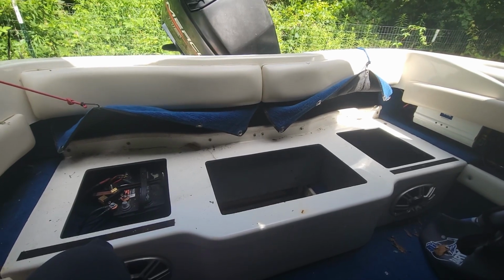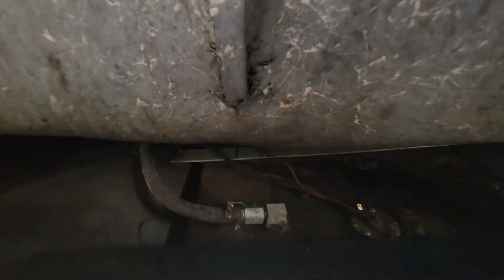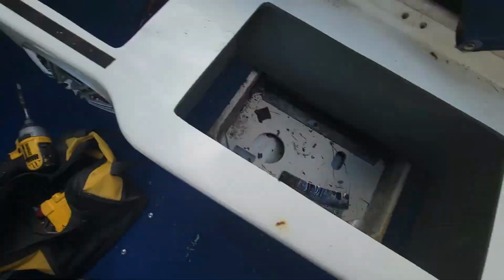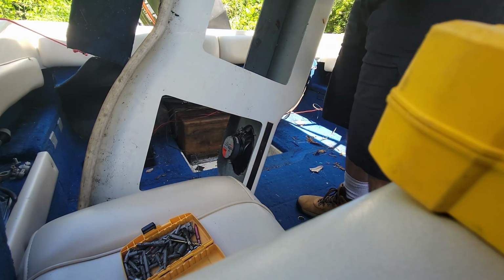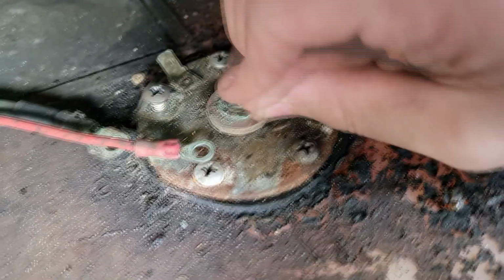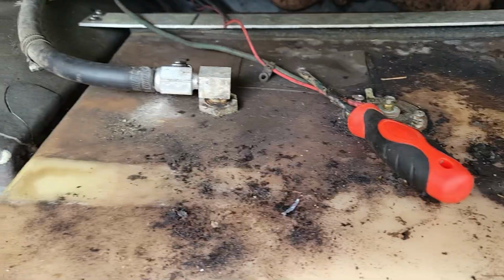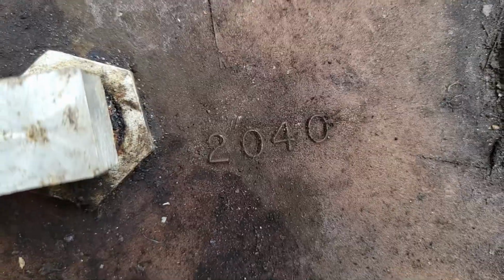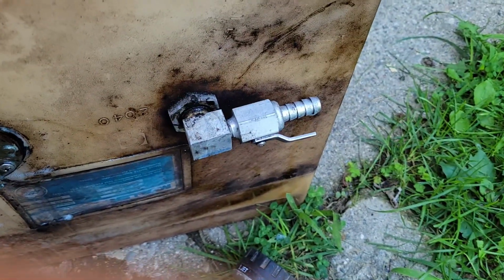1996 Sea Ray 175 Outboard Rear Bench Seat / Gas Tank Removal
My Moeller permanent gas tank in my 1996 Sea Ray 175 Bow Rider OB had a hole chewed through it so I needed to remove the rear bench to get to the plastic crosslinked polyethylene gas tank. I thought I'd film it in case it might help someone.